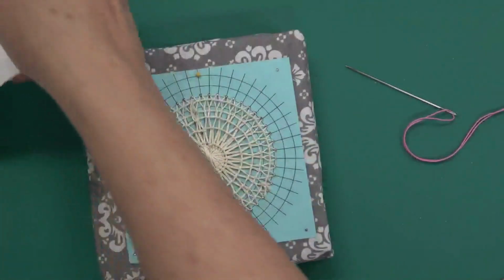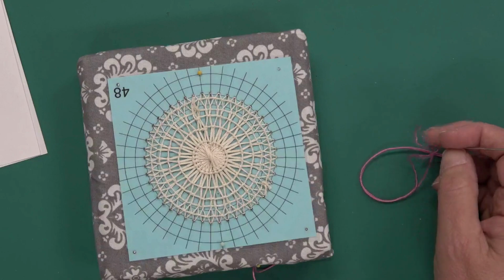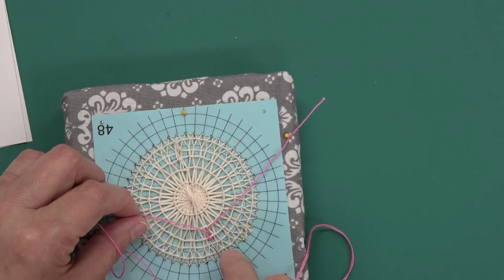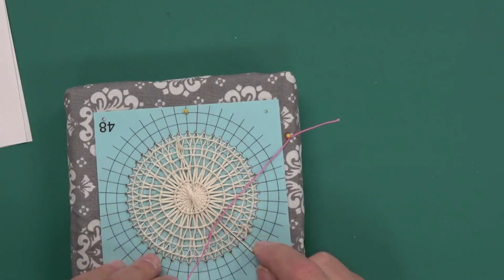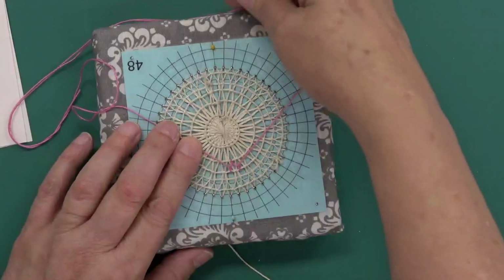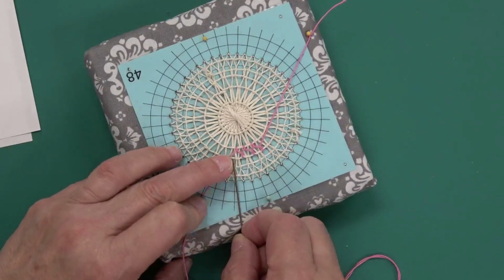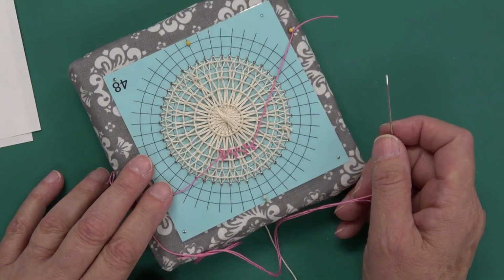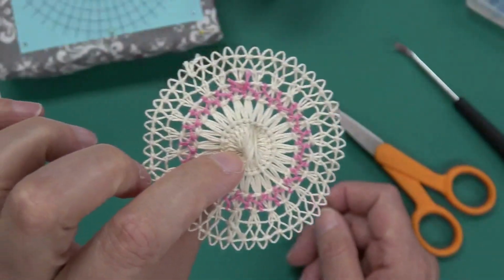Teneriffe Lace--Herringbone Stitch (Looped interlacing)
Decorative stitch to embellish a Teneriffe Lace project